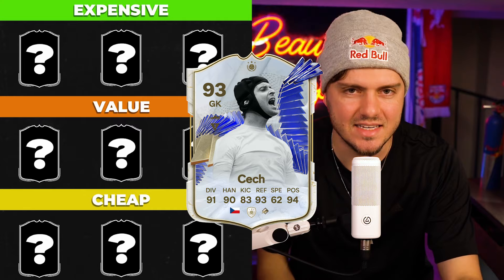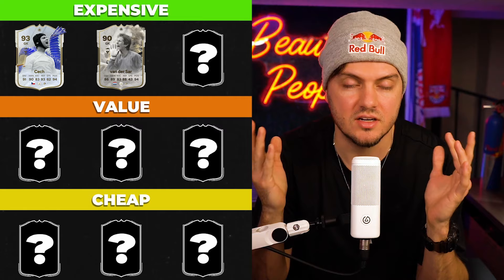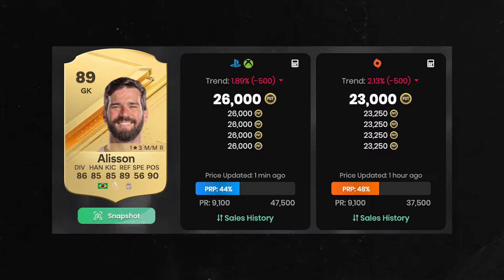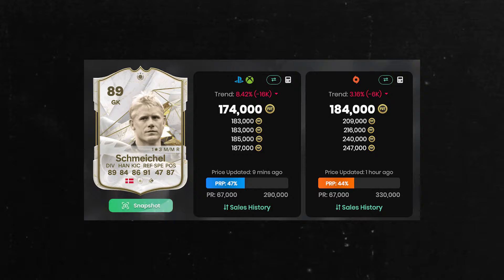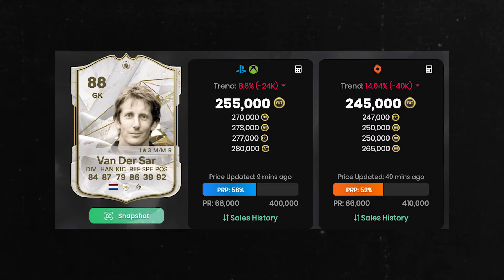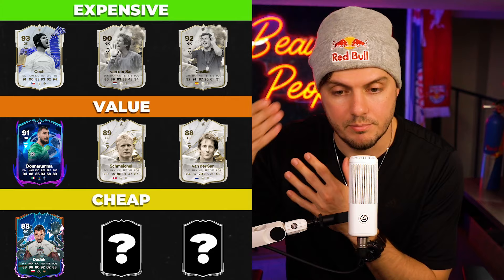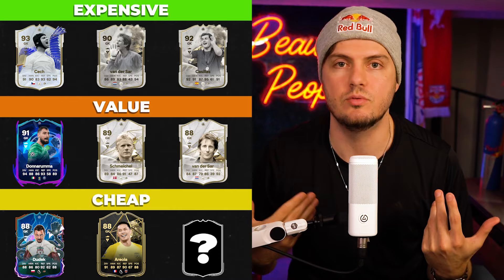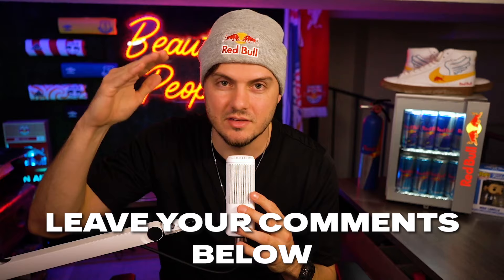The BEST Goalkeepers for EVERY Budget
While FC 24's Market Insanity is slowing down, it's still heavily overpriced so we put together the BEST Goalkeepers at EVERY Budget point to make sure you can add the perfect goalkeeper to add to your club for CHEAP!